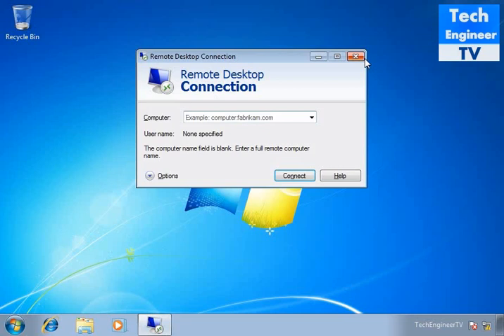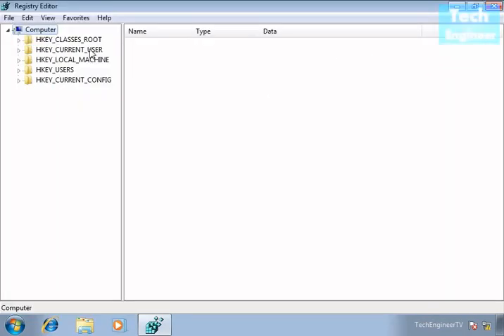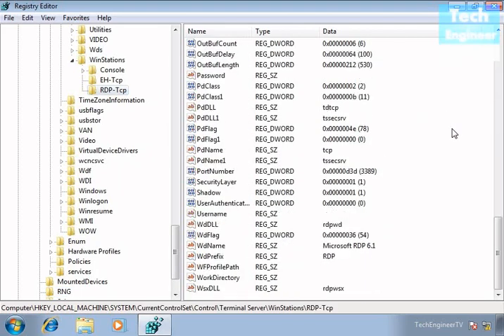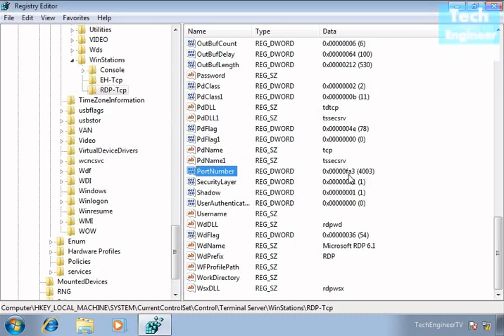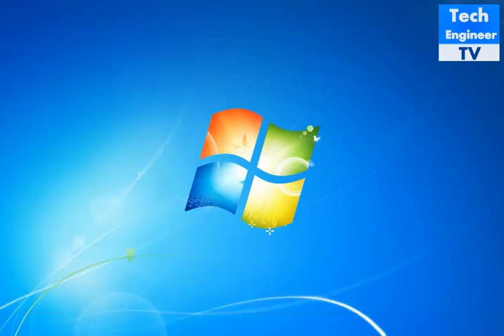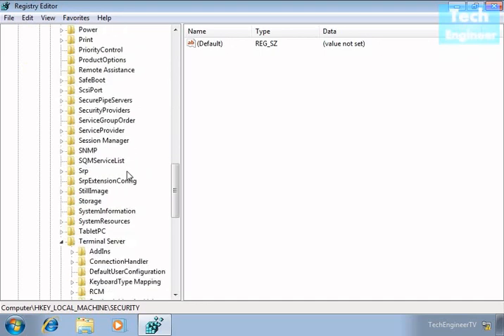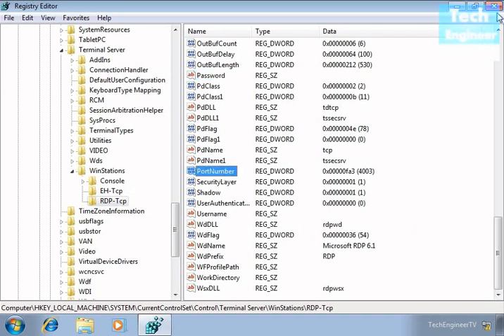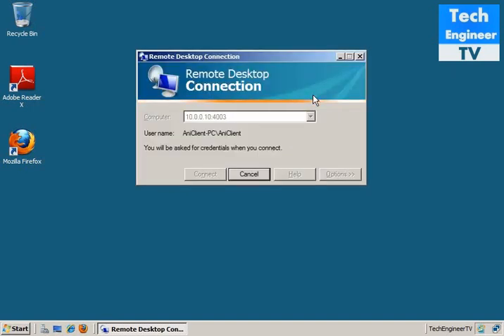Edit Port No. of Remote Desktop in Windows OS